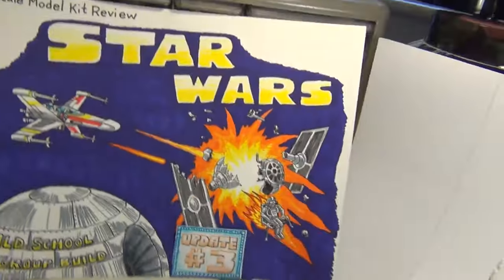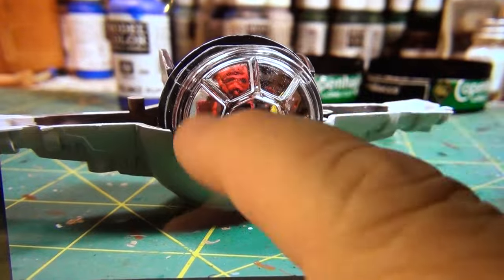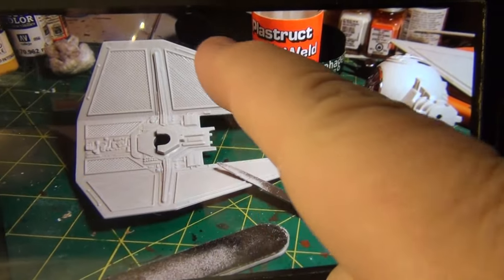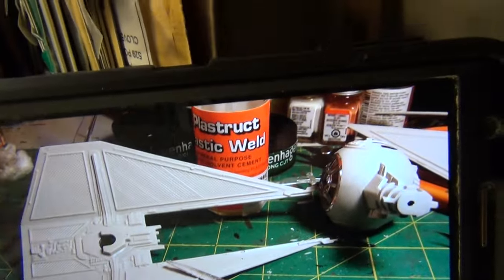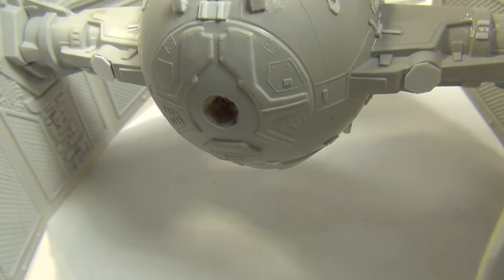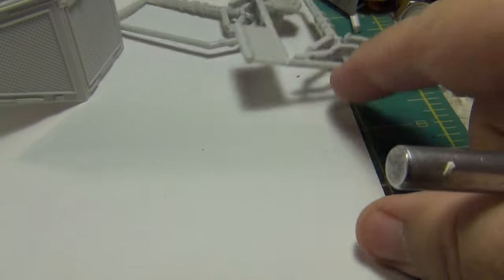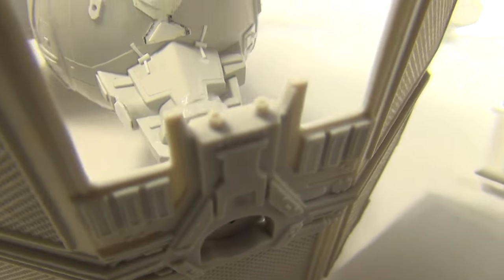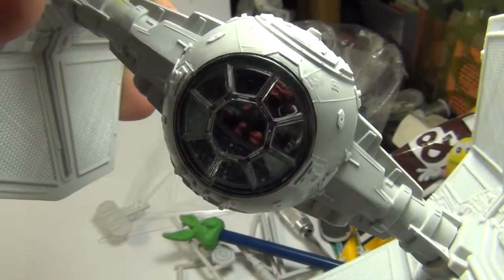Star Wars Old School GB - Update3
Construction is done. Added lots of missing surface details to the kit.  Caution: this kit is infested with injector pin holes on both wings...requires extensive clean up.
Bill.